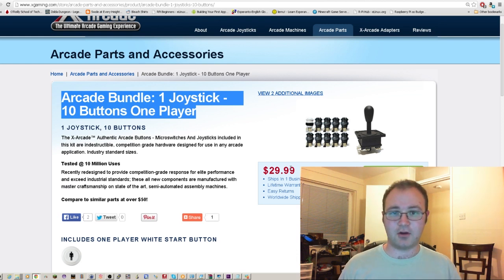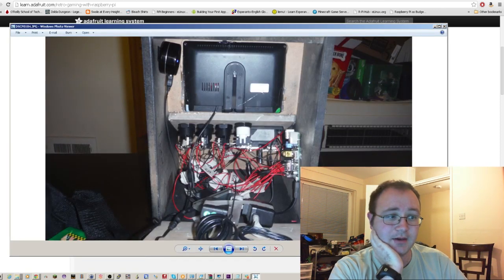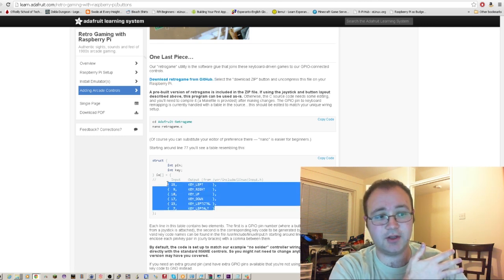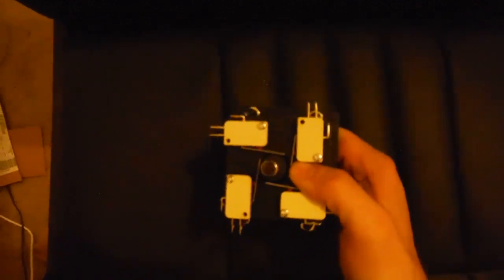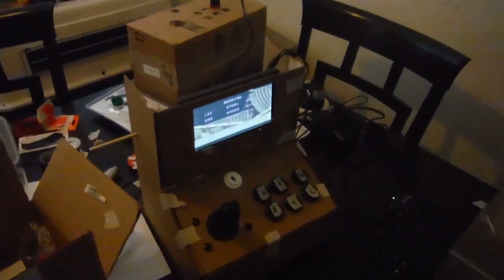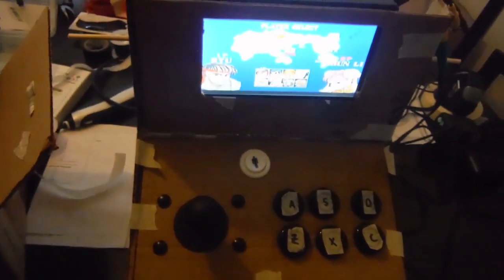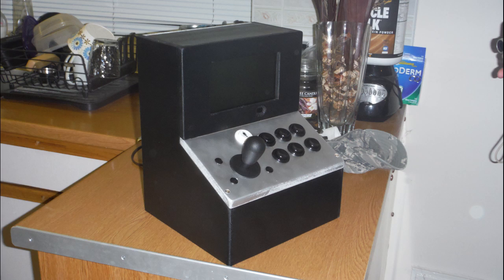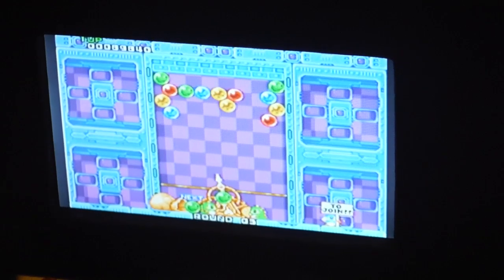Building a Pi Arcade - Part 2: Hardware[Re-upload]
Welcome to the second and final part of my miniature arcade machine build.  I really hope this helps someone who is thinking of doing the same thing.  I had a blast, and it plays really well.

Extra Resources
Joystick and Button pack: